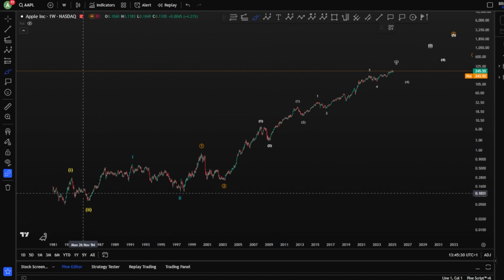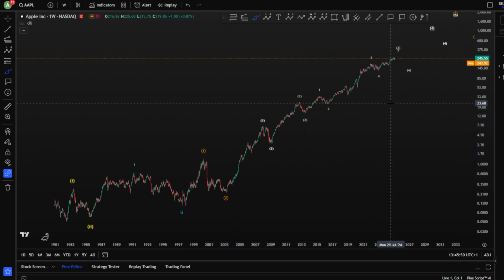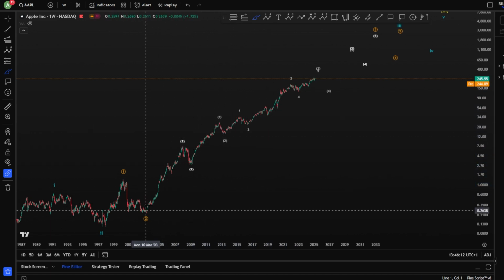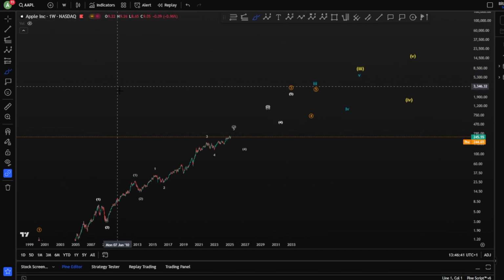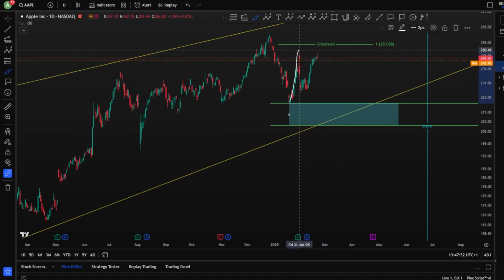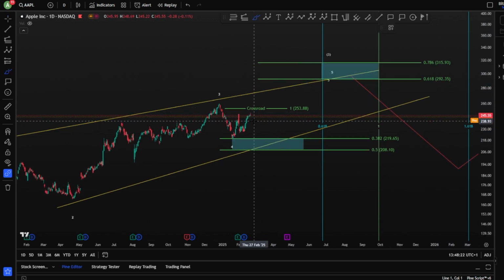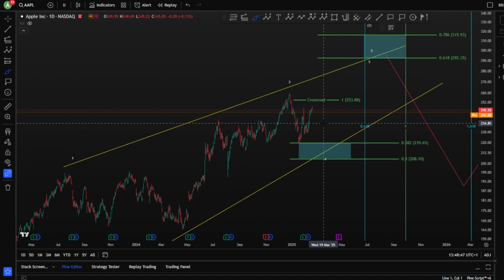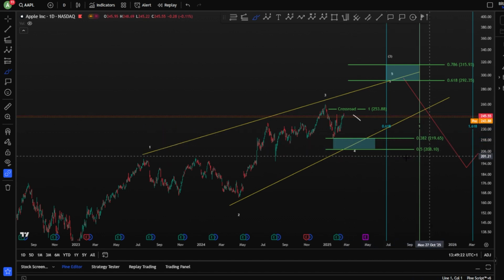Apple (AAPL): Deeper Correction or More Upside? Key Targets in Elliott Wave Stock Analysis